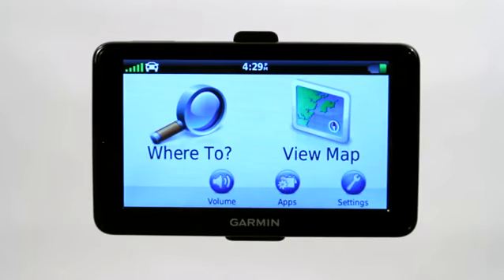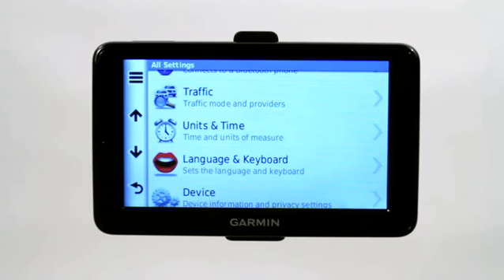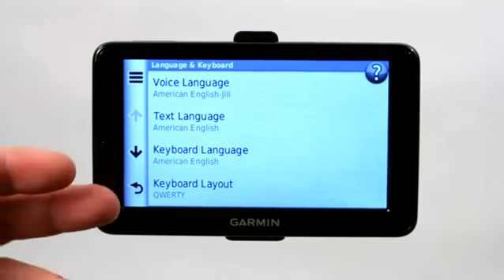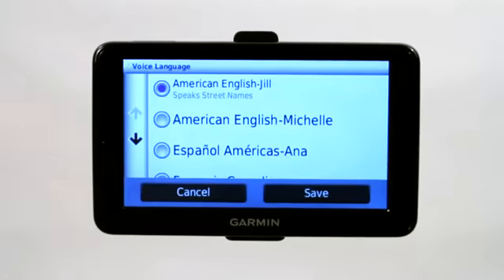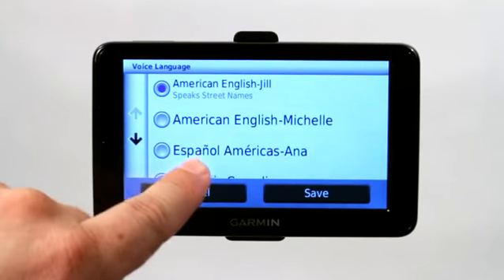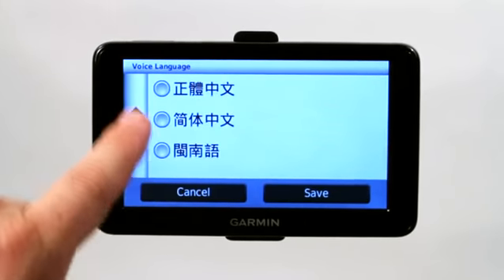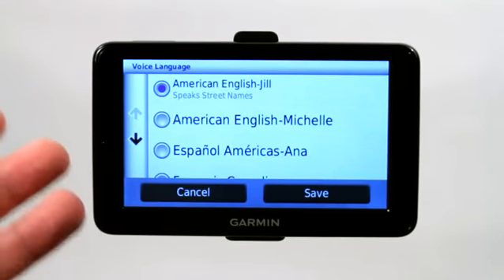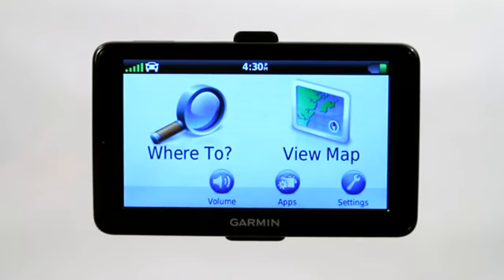Garmin GPS Language Options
Garmin GPS Language Options. Part of the series: Using a Garmin. Garmin GPS units actually support a wide variety of different languages beyond basic English. Learn about Garmin GPS language options with help from The GPS Wizard in this free video clip.